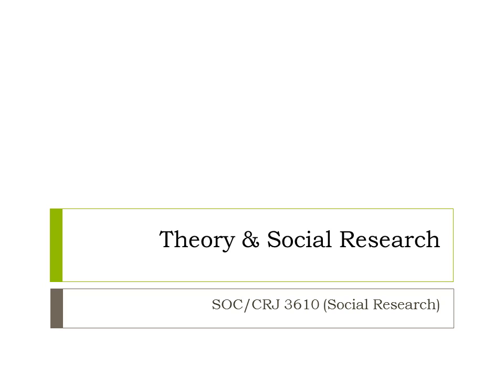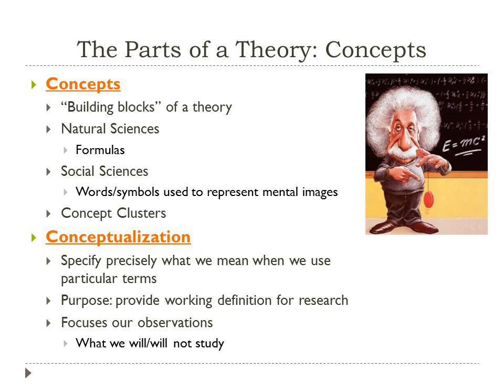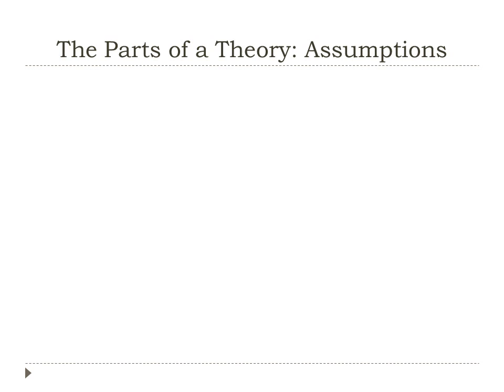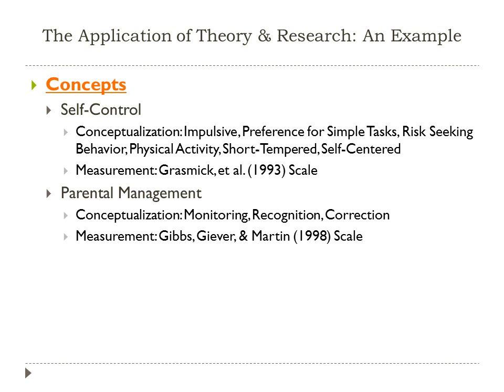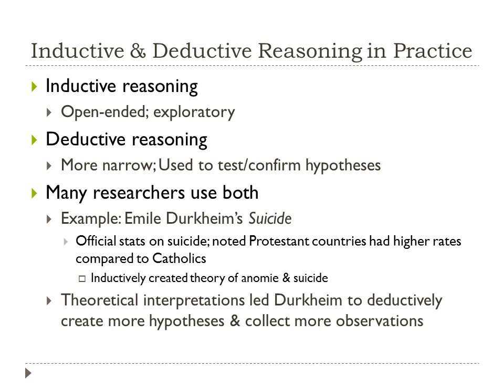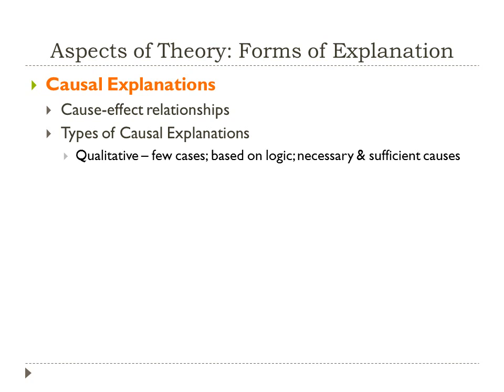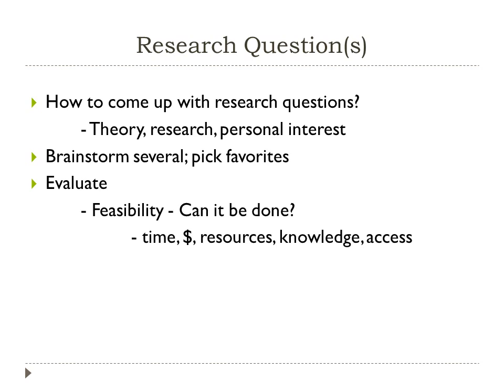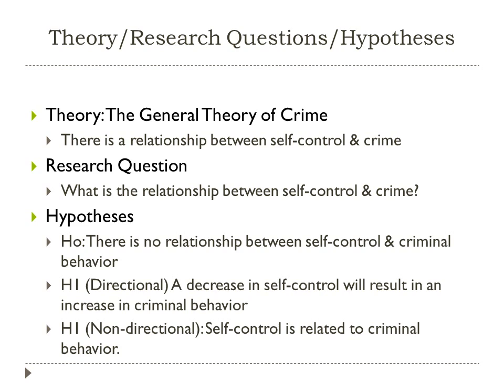Theory, Research, & Policy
Social Research - Lecture on Theory, Research, & Policy